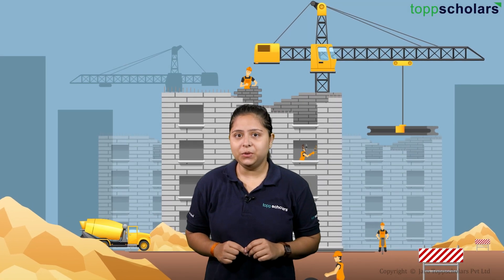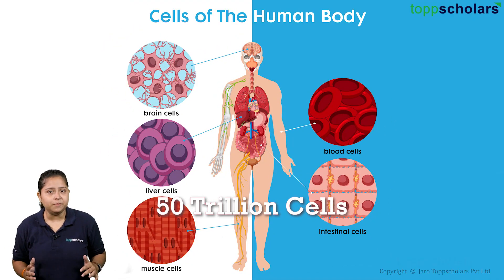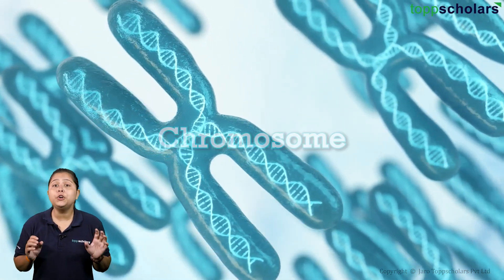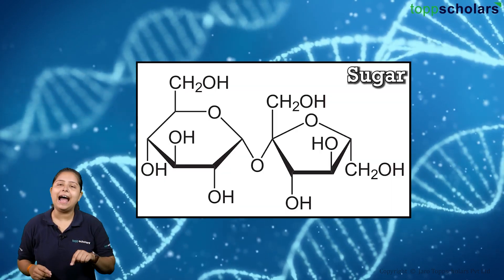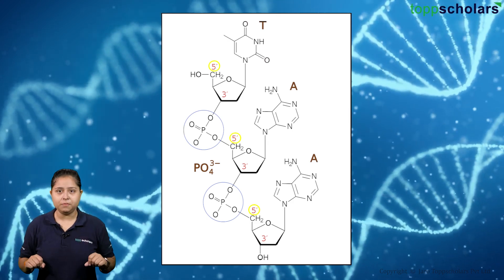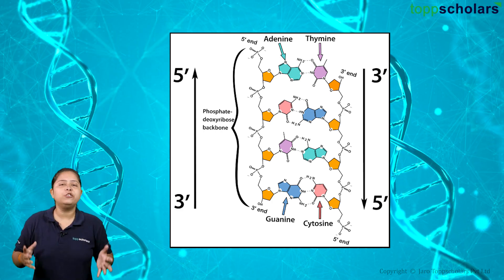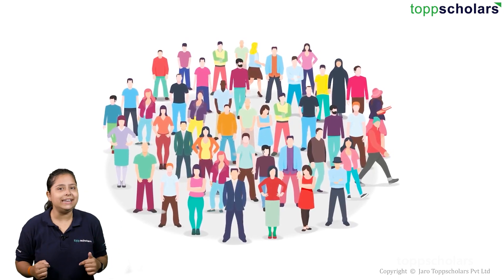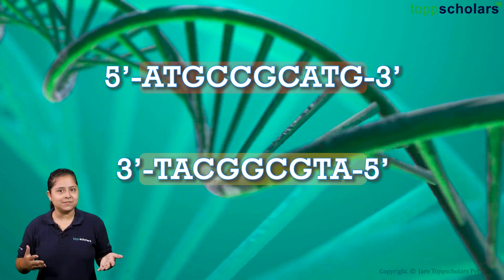Mesmerizing DNA: Exploring the Structure and Replication of Life's Blueprint | toppscholars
Mesmerizing DNA: Exploring the Structure and Replication of Life's Blueprint | Mesmerizing DNA: The Secret to Life Revealed
DNA: The Double Helix of Life Explained | DNA Replication: How Life Copies Itself | The Beauty of DNA: A Visual Journey | DNA: The Blueprint for Life
DNA is the blueprint for life. It contains the genetic information that makes each of us unique. In this video, we will explore the mesmerizing structure and replication of DNA. We will learn how DNA is made up of two strands that wind around each other to form a double helix. We will also learn how DNA replicates to create new copies of itself, which is essential for cell growth and division. This video is perfect for anyone who wants to learn more about the fascinating molecule of DNA.
Toppscholars features
*Take Mock tests to get a Higher Percentage